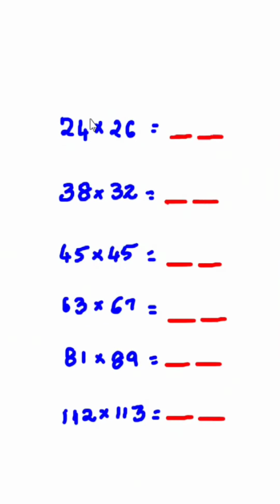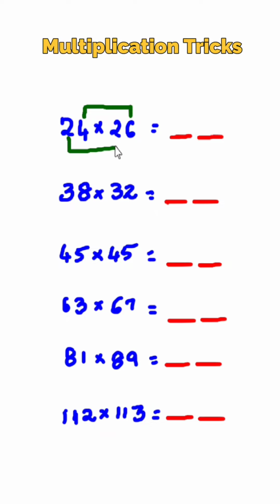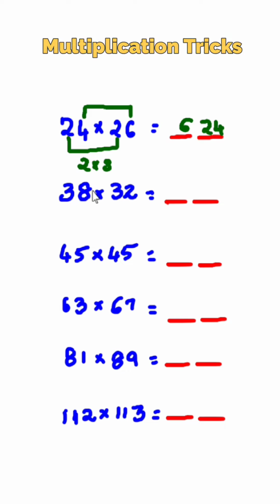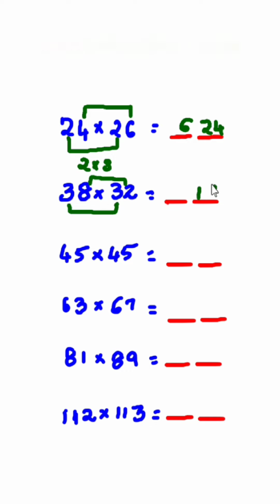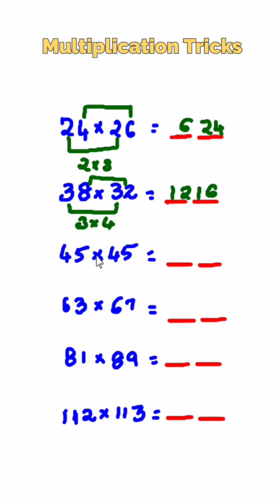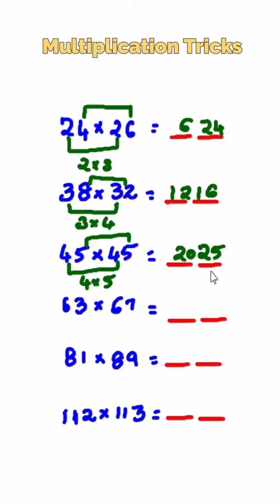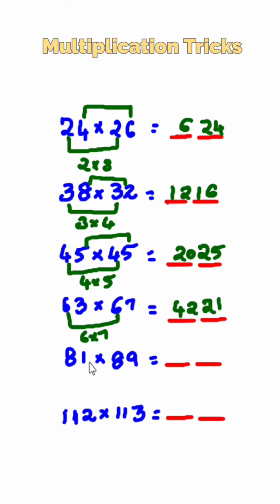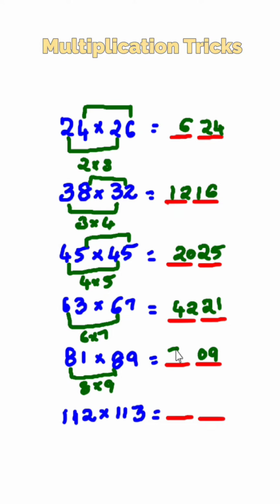MATHS MULTIPILICATION TRICKS|| MATH TRICKS FOR FAST CALCULATION||FAST MATHS TRICKS IN 1 SECOND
MATHS MULTIPILICATION TRICKS|| MATH TRICKS FOR FAST CALCULATION||FAST MATHS TRICKS IN 1 SECONDS|| 1 SEC MULTIPLICATION TRICKS | SPEED MATHS | Vedic Maths TRICKS | MULTIPLICATION SHORTCUT TRICKS |